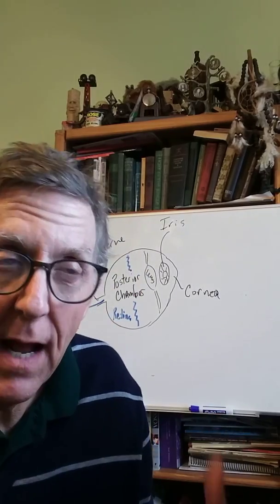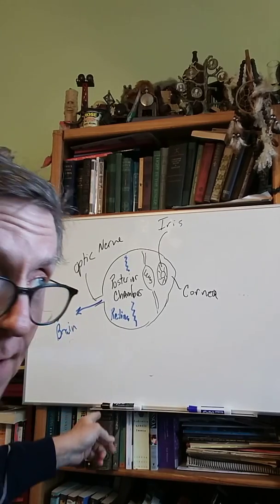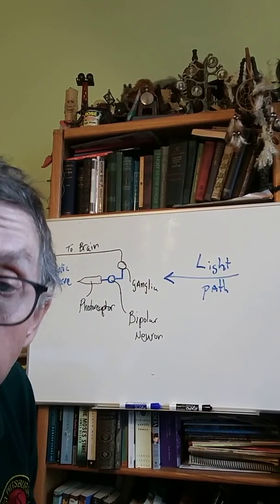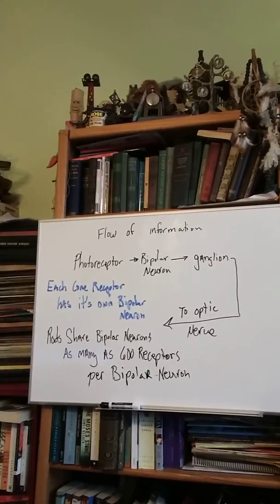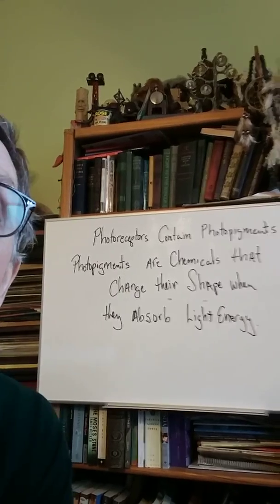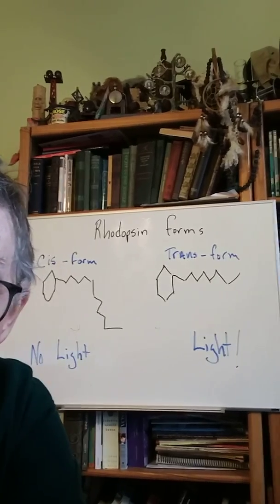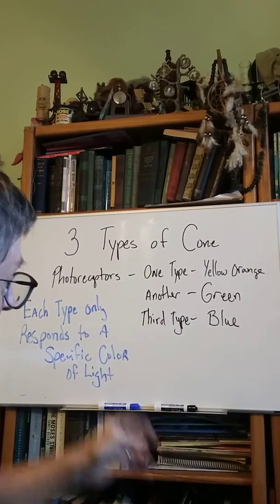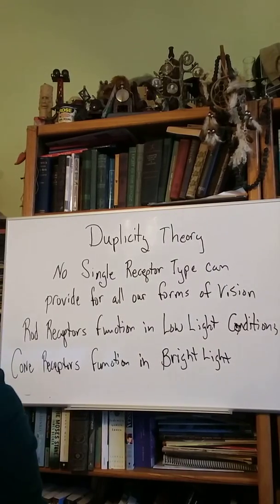March 21, 2020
Special Senses Vision!